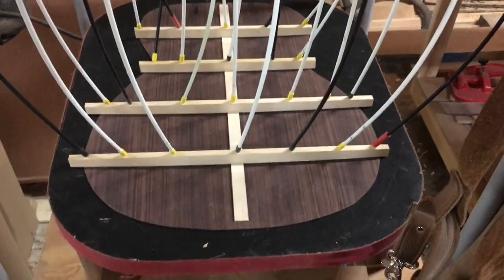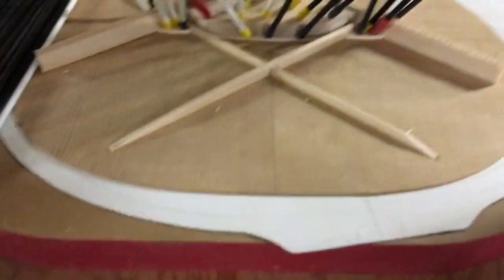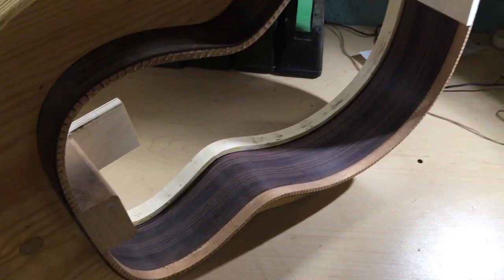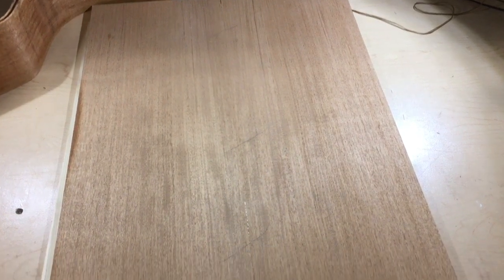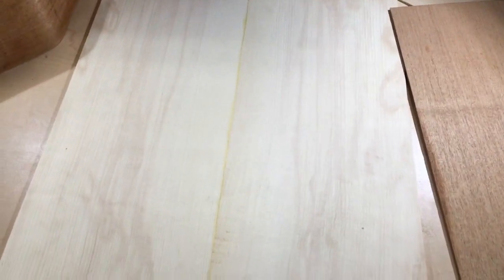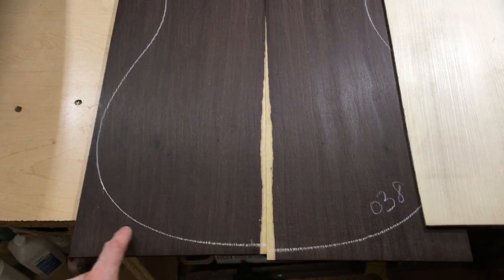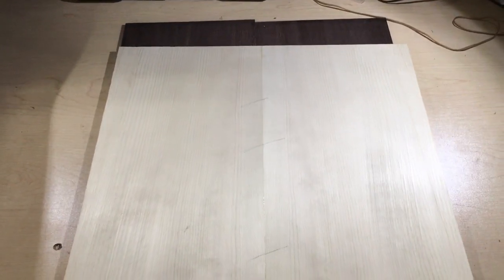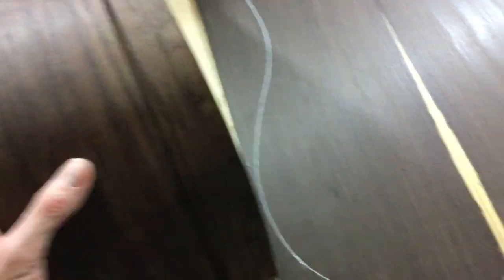House Guitars shop Vlog #3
A weekly update of the happenings at the House Guitars workshop.A little late this week due to some technical difficulties!

Copyright House Guitars 2019